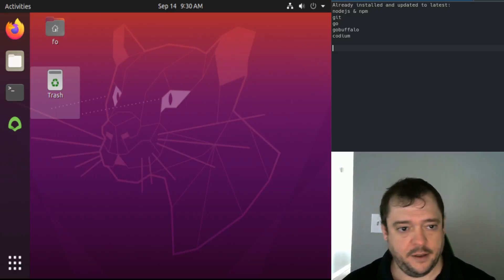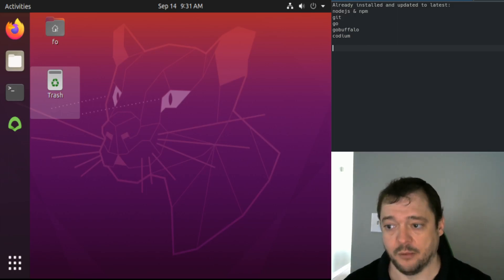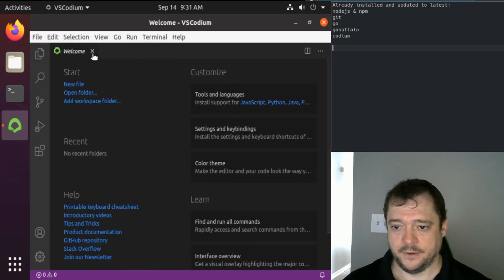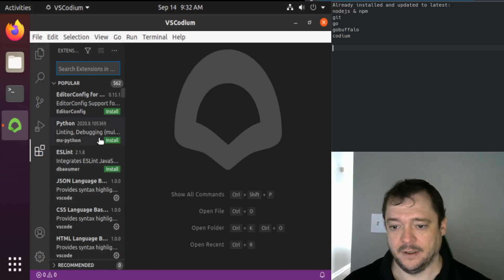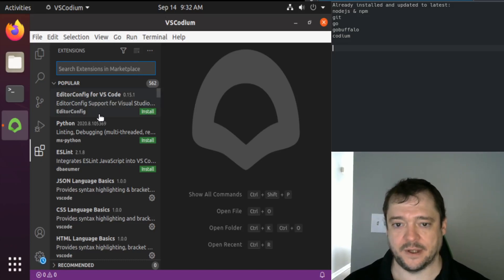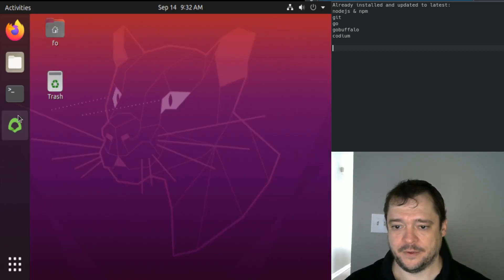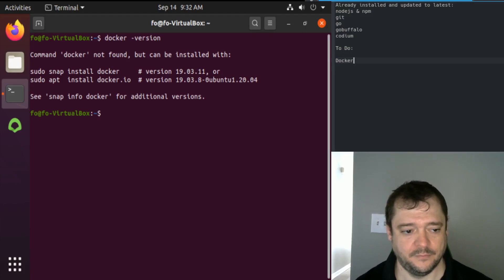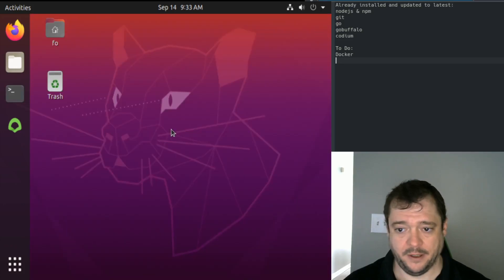Initial Setup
Quick info about the Ubuntu VirtualBox setup used in most explainer vids listed here.